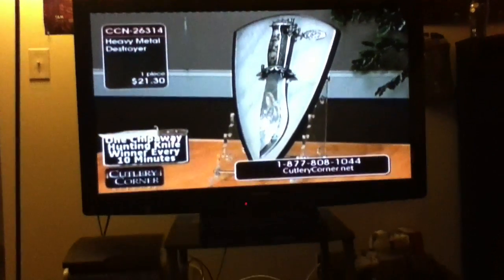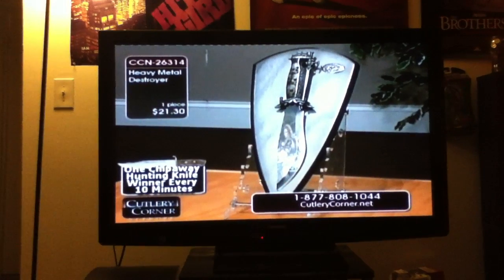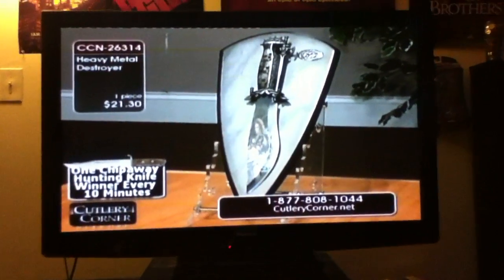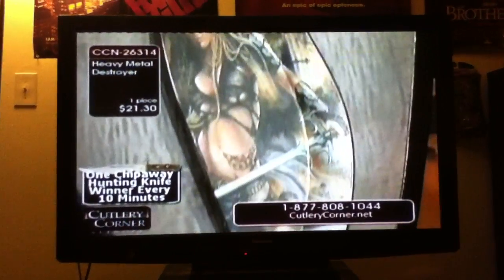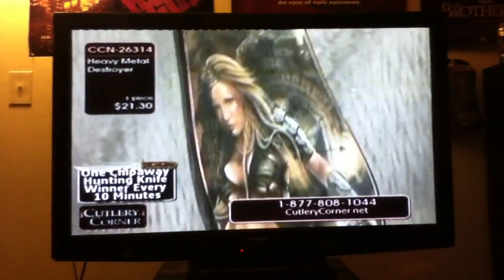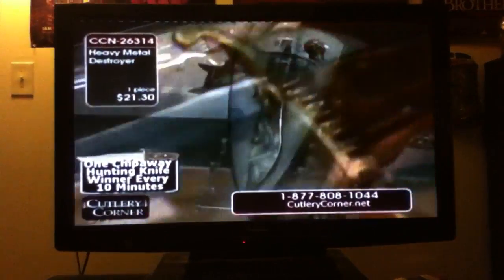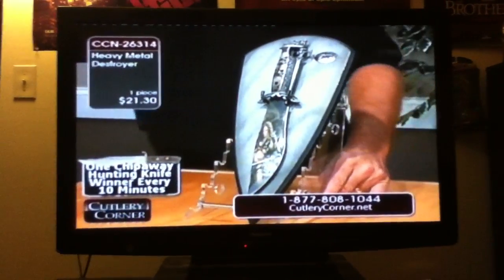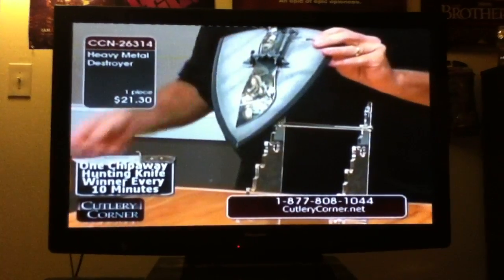Heavy Metal Knife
We were watching tv and our movie went off and then The Home Stabbing Network came on, selling knives the HSN way.  It was hilarious.